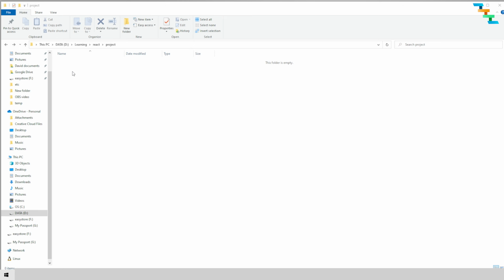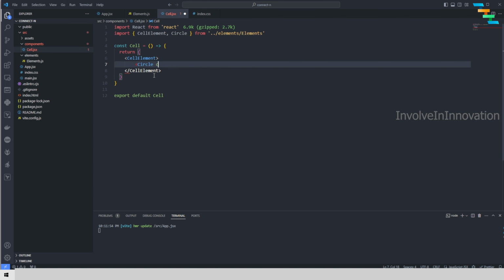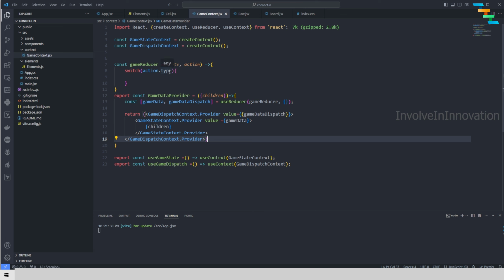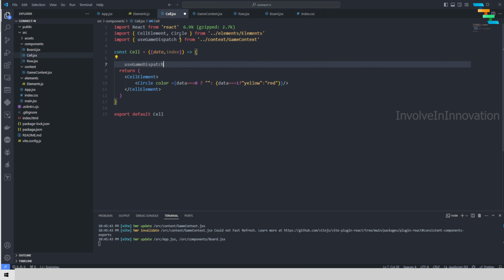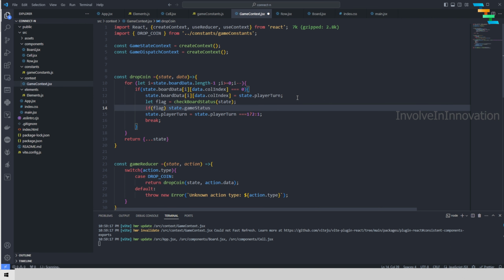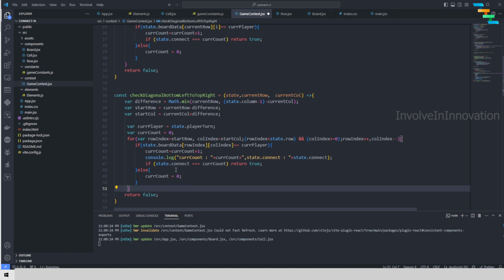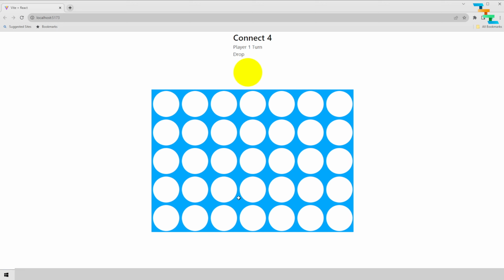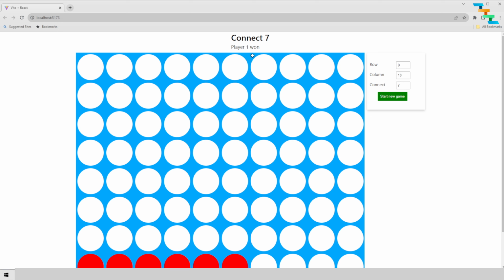Customizable connect-n App using React JS | Beginner friendly React JS tutorial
Connect-4 or connect n application using React JS.  State management using Context API. Row, column and connect customizable connect board.

00:00 - Introduction
00:36 - Connect N application demo
02:28 - Create React JS skeleton project using Vite
03:15 - Build and run the React JS skeleton project
04:27 - Cleanup the skeleton project
05:45 - Create Styled component elements
06:31 - Create Cell component
08:14 - Create Row component
08:36 - Create Board component
09:40 - Create context API - state management
16:24 - Use context in the components
19:49 - Drop coin logic
26:46 - Game winner conditions
29:44 - Check vertical condition
31:34 - Check horizontal condition
32:22  - Check Diagonal bottom left to top right condition
35:01 - Check Diagonal top left to bottom right condition
36:37 - Use the game conditions in the component
37:35 - Create Header component
40:50 - Connect 4 demo
42:15 - Create panel to customize row, column and connect
48:10 - Connect N application demo